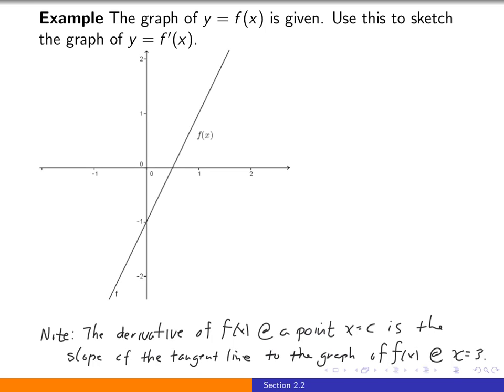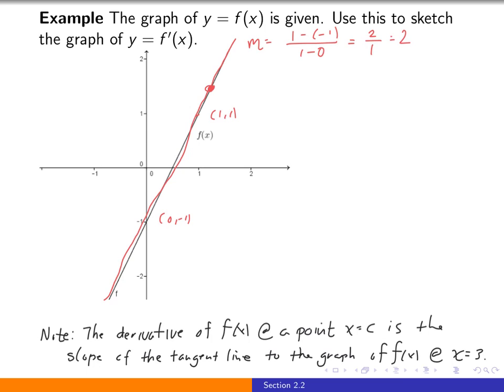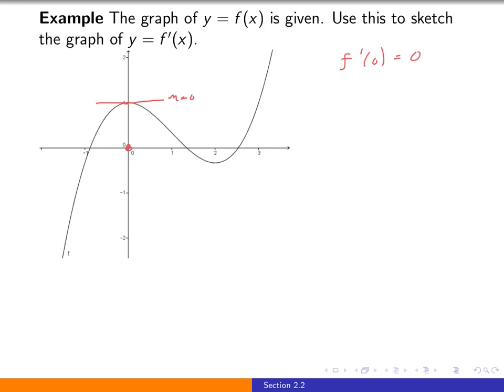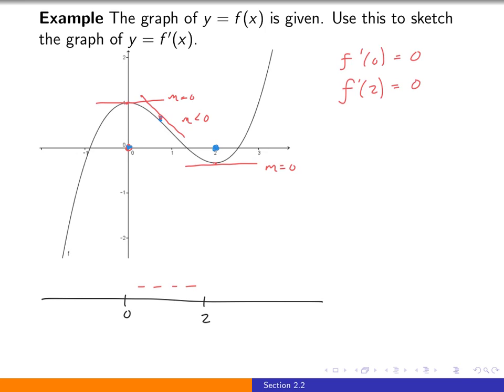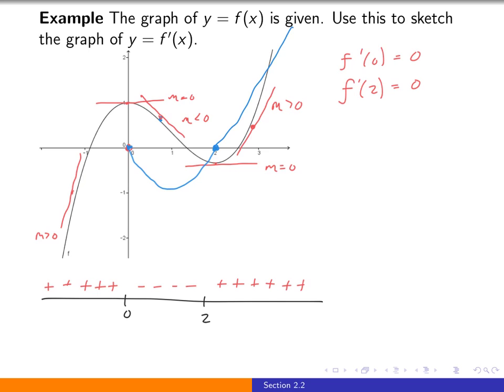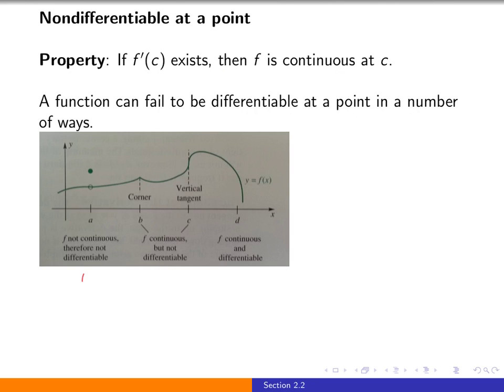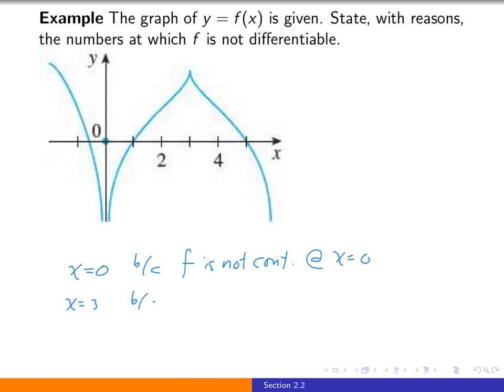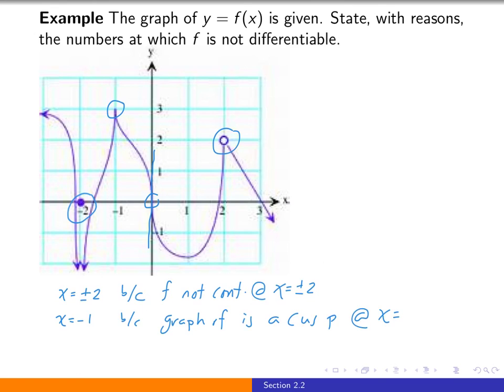Section2 2 Part4